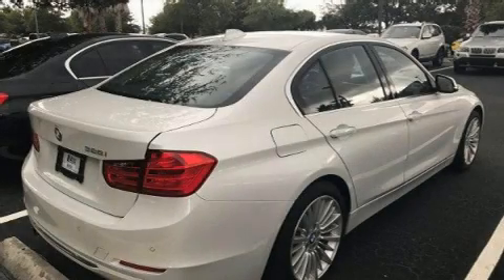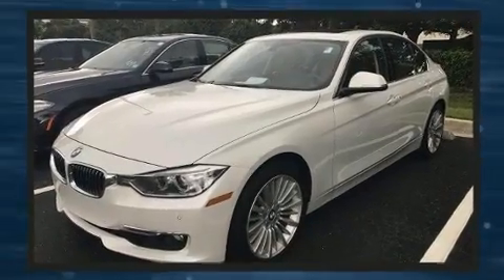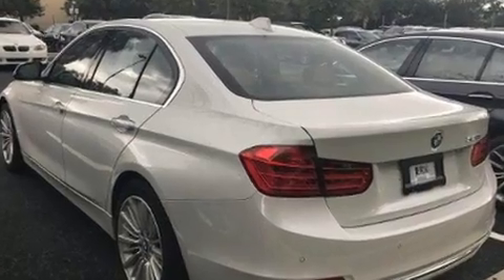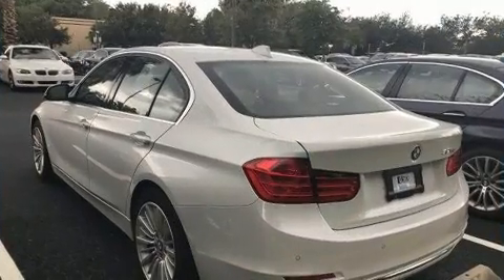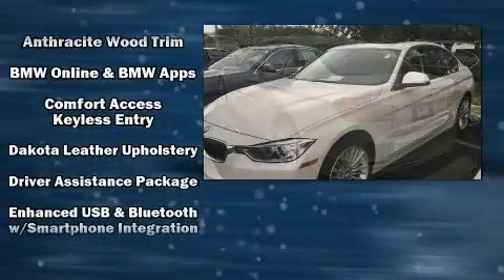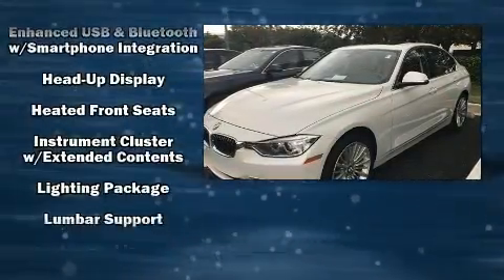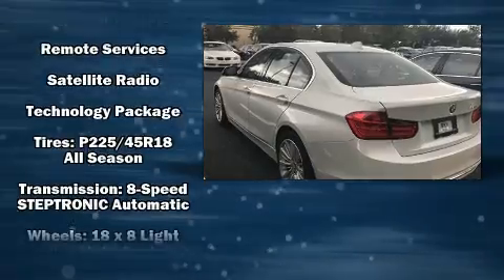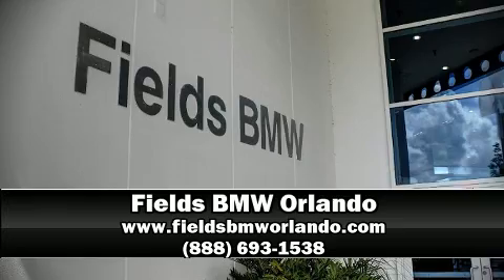2014 BMW 328i 4dr Sdn 328i RWD in Winter Park, FL 32789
Get excited about the 2014 BMW 328i. With less than 20,000 miles on the odometer, this 4 door sedan prioritizes comfort, safety and convenience. It features an automatic transmission, rear-wheel drive, and a 2 liter 4 cylinder engine. A turbocharger further enhances performance, while also preserving fuel economy. BMW prioritized handling and performance with features such as: 1-touch window functionality, a leather steering wheel, a power seat, automatic dimming door mirrors, power moon roof, turn signal indicator mirrors, and seat memory. The unique heads-up display projects vehicle information onto the windshield, including speed, gear selection and engine speed. Drivers benefit by not having to take their eyes off the road. With high intensity discharge headlights illuminating your path, you'll always appreciate maximum visibility. BMW ensures the safety and security of its passengers with equipment such as: head curtain airbags, front side impact airbags, traction control, brake assist, anti-whiplash front head restraints, ignition disabling, an emergency communication system, and 4 wheel disc brakes with ABS. This car was designed with safety in mind, allowing you to drive with even greater assurance. We know that you have high expectations, and we enjoy the challenge of meeting and exceeding them! Please don't hesitate to give us a call.